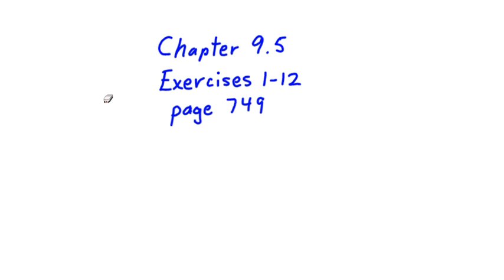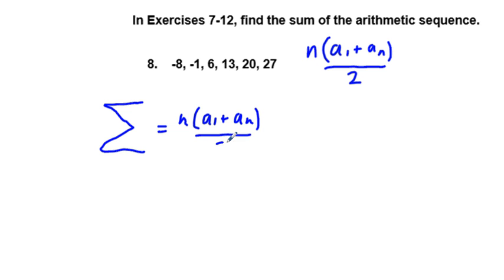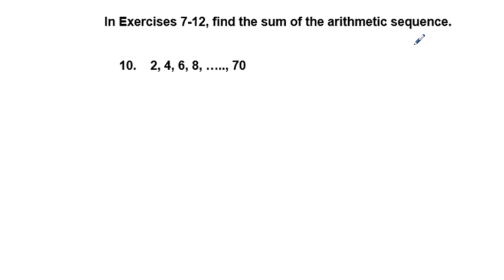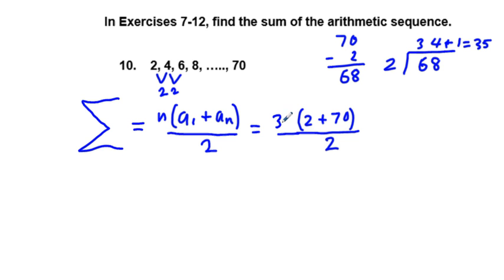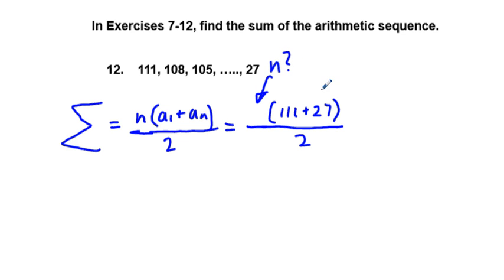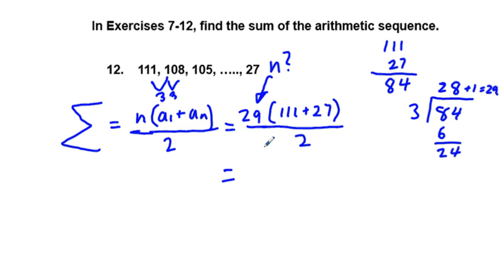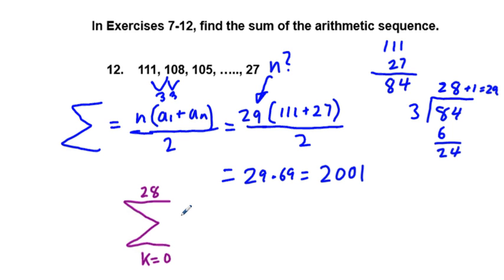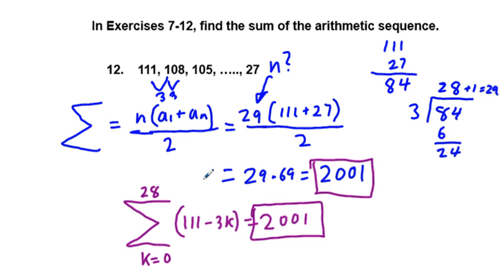Precalculus Chapter 9.5 Exercises 8, 10, 12 Sum Arithmetic Series using Formula